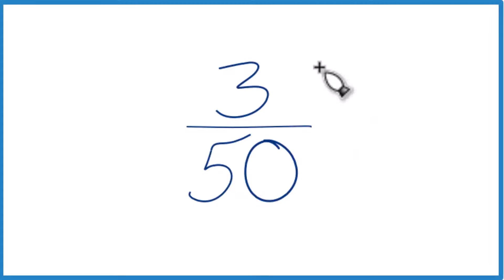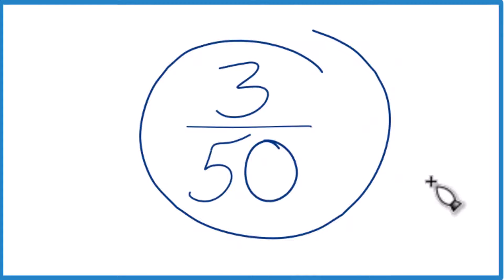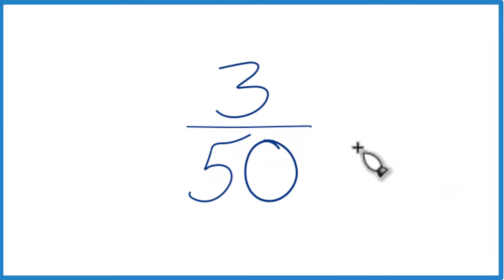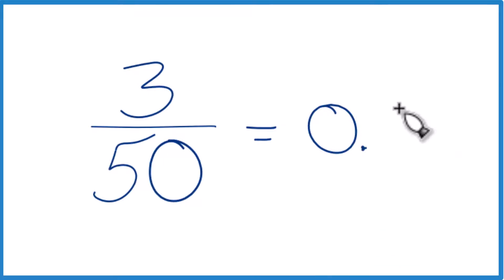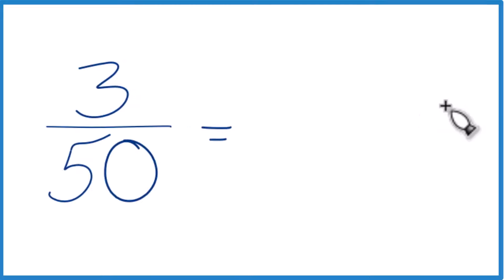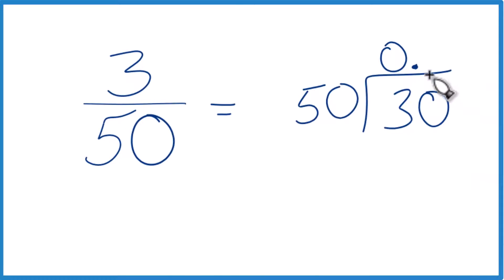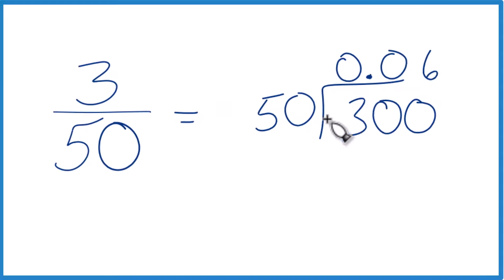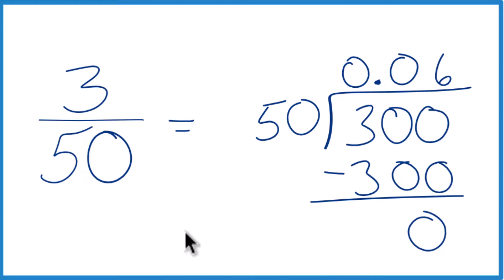Convert the Fraction 3/50 to a Decimal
Note: To convert a fraction, like 3/50 to a decimal, you can divide the numerator (the top number) by the denominator (the bottom number). The result of this division is the decimal representation of the fraction. If the division results in a repeating decimal, you can indicate the repetition by placing a bar over the repeating digit(s). This process allows you to express fractions in a decimal form, making it easier to work with them in various mathematical calculations.